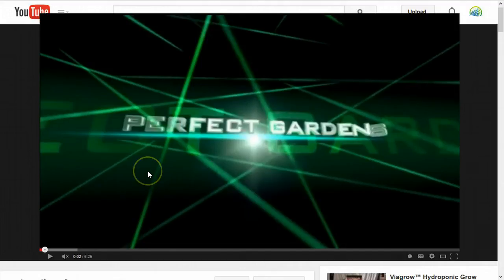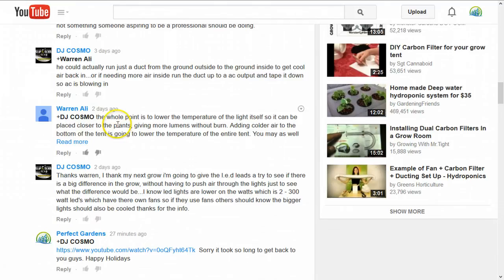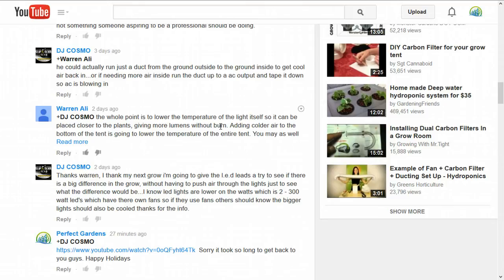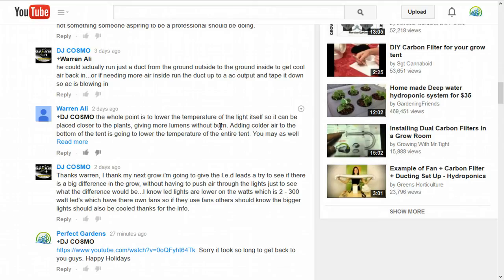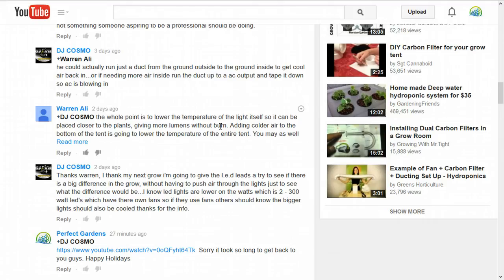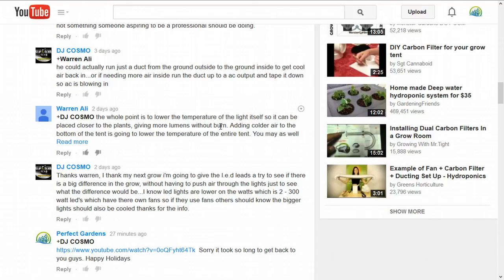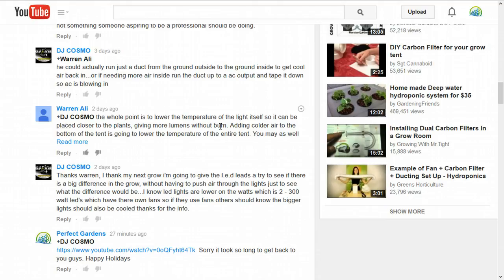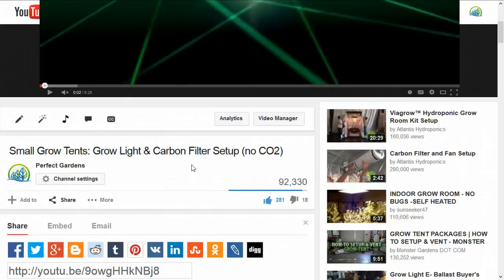Light Intensity Vs. Temperature